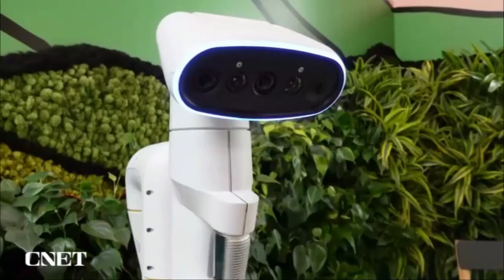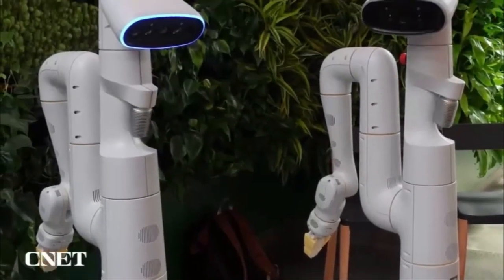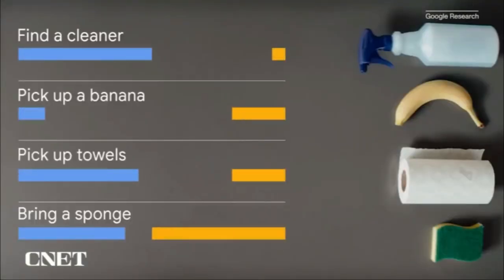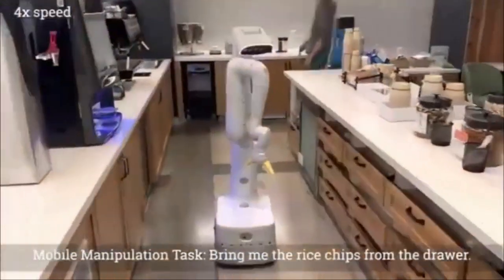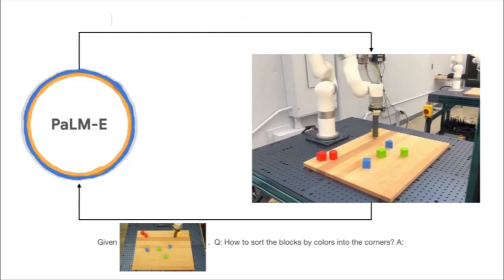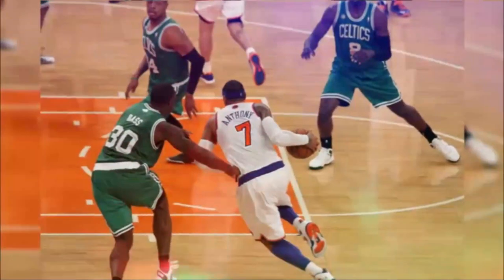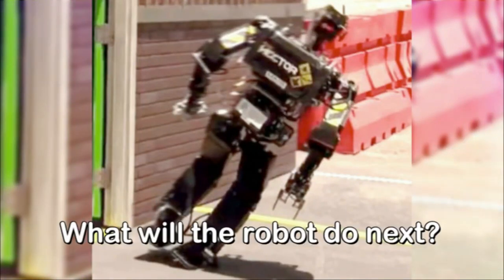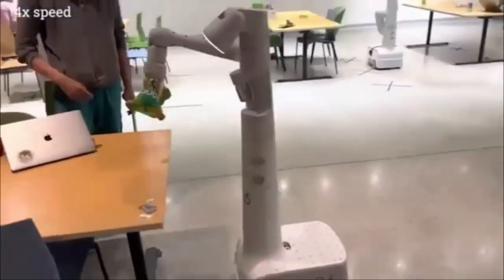NEW: PaLM-E - The New Generation of Bard | Artificial Intelligence & Robotics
"Google's PALM E: This Is The New Generation of Bard!

It looks like Google is prepared to establish dominance in yet another field as the company has now unveiled what may be the best robot yet and the beginning of a new generation of robots that can function on a higher level with powerful AI systems.

We already knew that language models used in natural language AI like LaMDA and ChatGPT could do complex tasks, but when applied to robots, they need more specific information to perform actions that match the situation. Google researchers and the Technical University of Berlin developed a new language model called PaLM-E that can understand text instructions and images captured by cameras. This means the robot can understand complex commands like “bring candy from the drawer.”

The cool thing about PaLM-E is that it can handle complex tasks that require several steps that need both navigation and manipulation. For example, you can tell it, “I spilled my drink, can you bring me something to clean it up?” and it’ll plan a sequence of actions to get the task done.

1. Our videos have no negative impact on the original works.
2. We use audio components and tiny pieces of video footage, only if it's necessary and complementary.
3. If you want to get credits, please comment under the video and give us 48 hours.
4. Our channel is purely made for educationial and entertainment purposes, based on facts, rumors, and fiction.